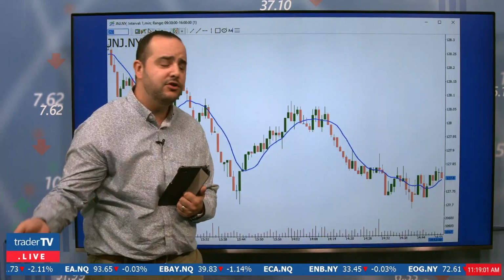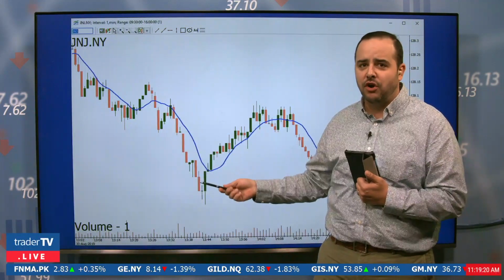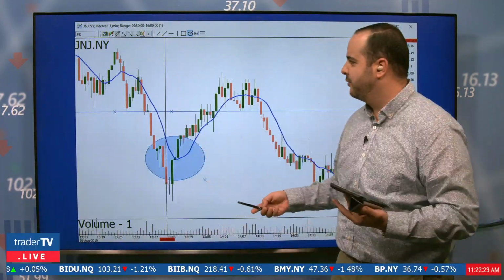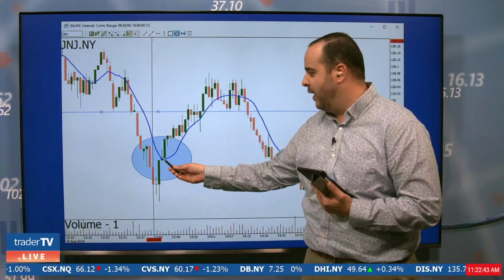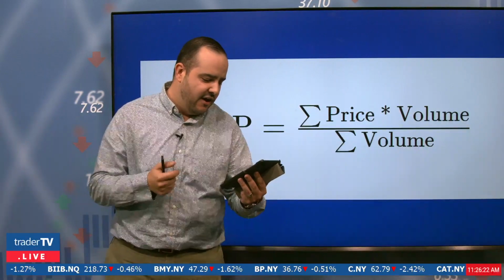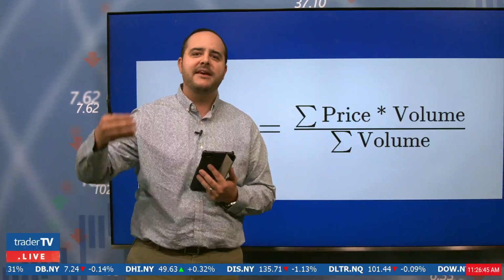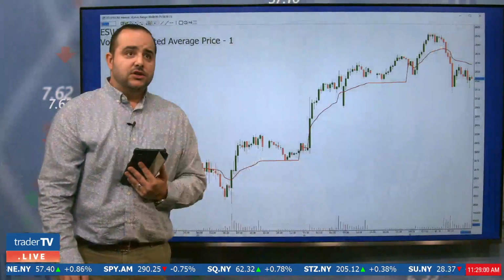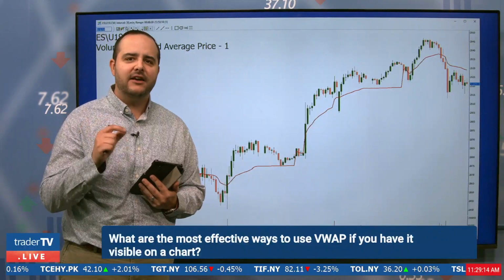Best Indicators for Day Trading Stocks (Part 1)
Everyone wants to maximize his own trading profits. In this, Trading indicators are a must for all traders.
In this segment, we’ll cover the basic principles behind moving averages, VWAP and Bollinger bands.

TIMESTAMP
2:16 Moving Average (1min chart)
3:41 Moving Average (15min chart)
5:52 What is the most effective way to use the Moving Average?
9:29 VWAP
12:55 How to use VWAP
15:33 Example of successful trade using the Moving Average

Technical indicators can be a fantastic way to confirm a basic idea you may have on price action. But, obviously, you don't have to use them all at the same time.

Choose two or three of them properly and backtest your idea.

This is only the tip of the iceberg of trading!

Join us and see live trading from the perspective of professional traders.